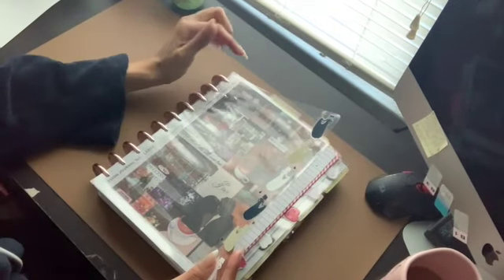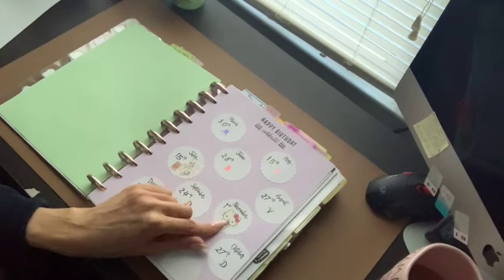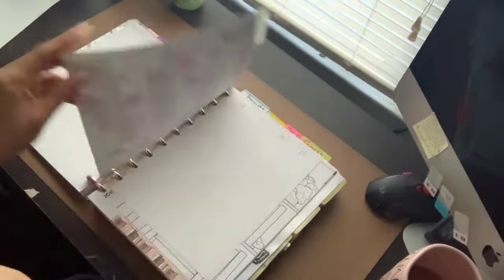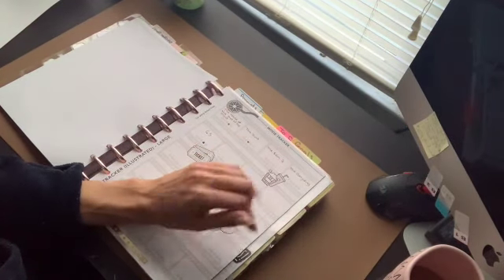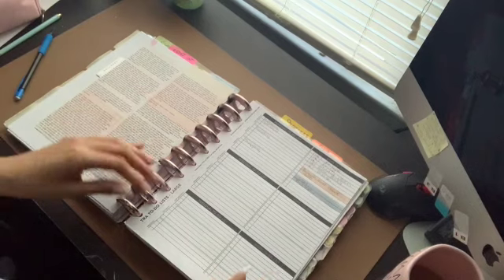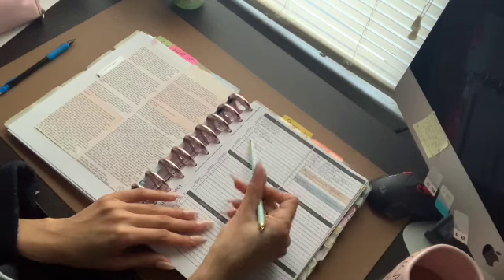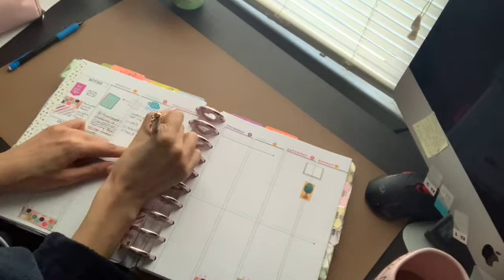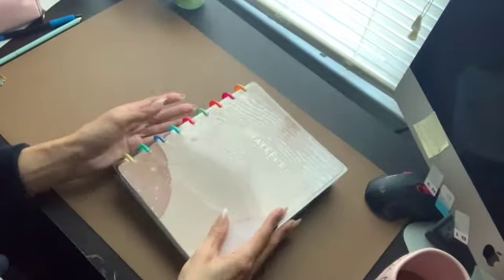Show And Tell / Planner and Stickers Stuff!!!